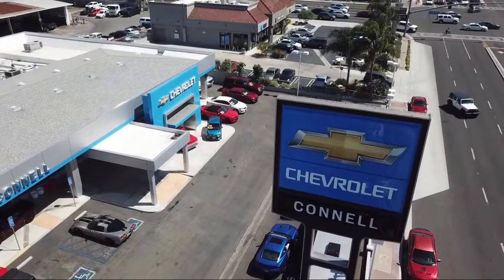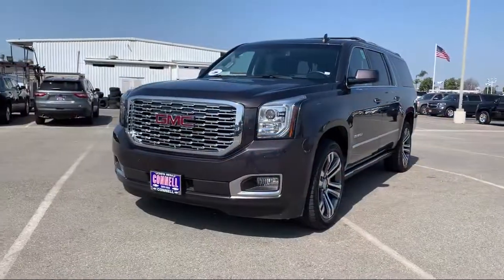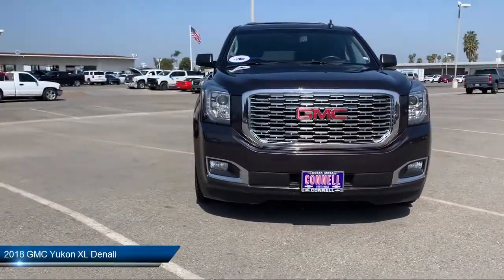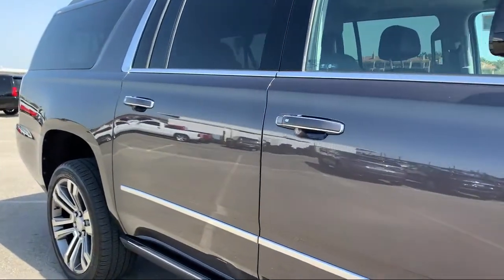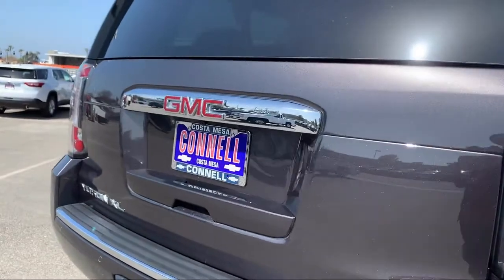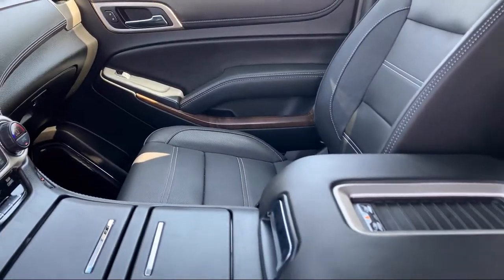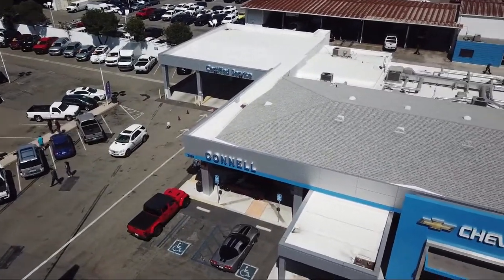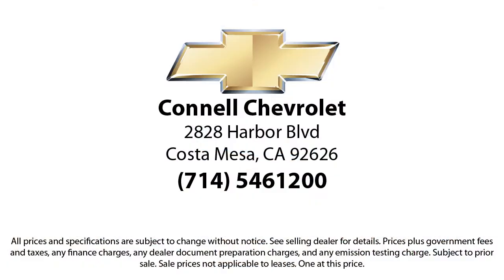2018 GMC Yukon XL Denali Costa Mesa Newport Beach Irvine Huntington Beach Orange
2018 GMC Yukon XL Denali Stock Number: J244479L Vin:1GKS2HKJ0JR244479.

Connell Chevrolet
2828 Harbor Blvd.